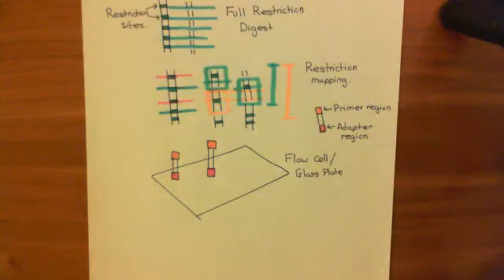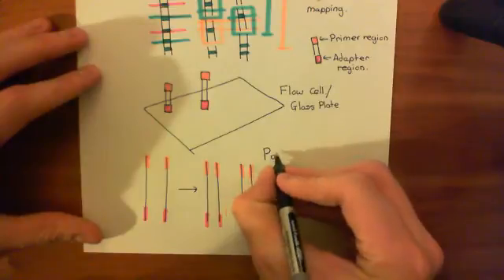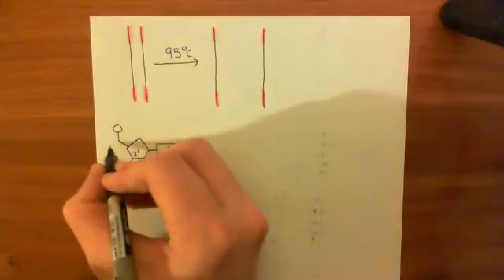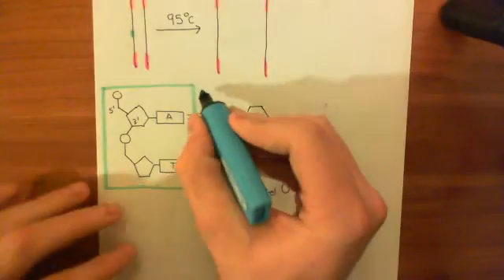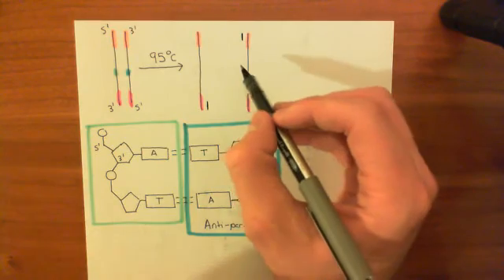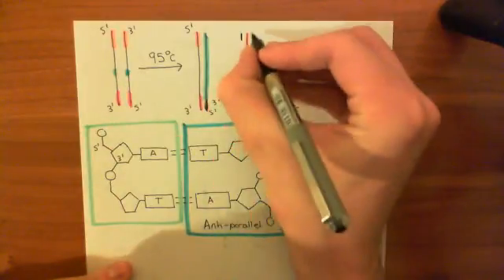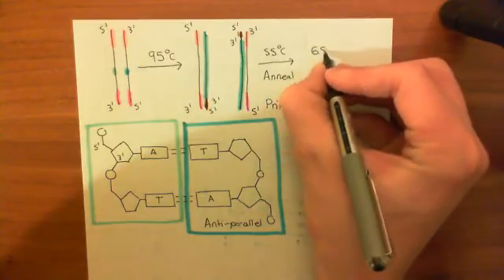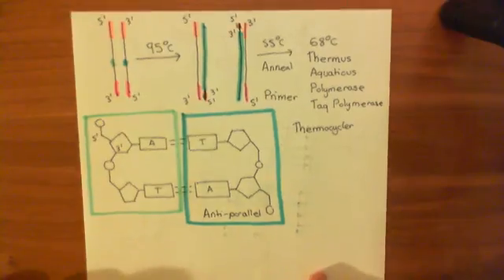Next Generation Sequencing (NGS) Part 2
In this video we discuss Next generation sequencing as a way of sequencing the human genome quickly and cheaply.